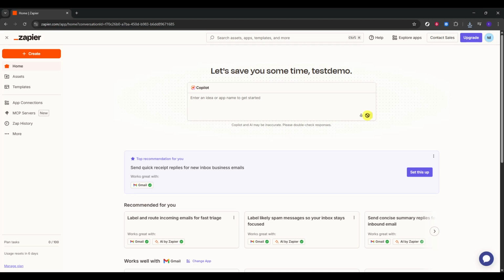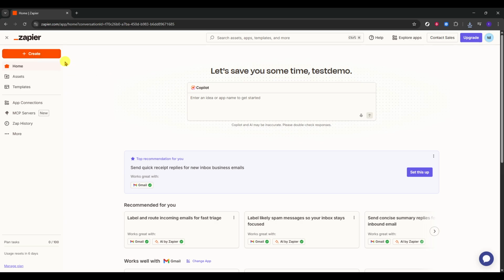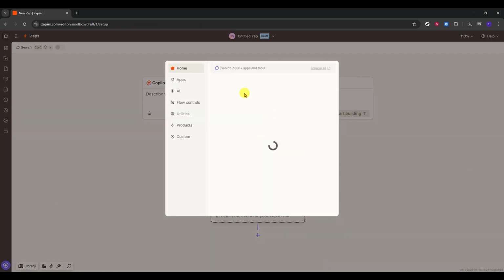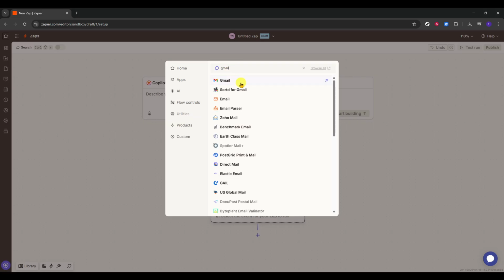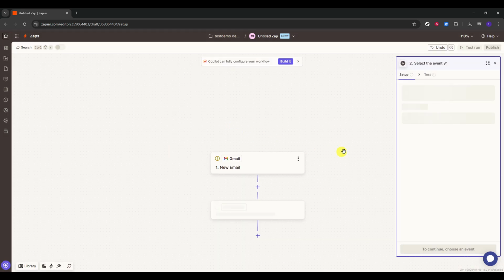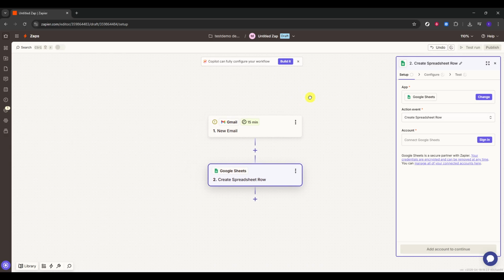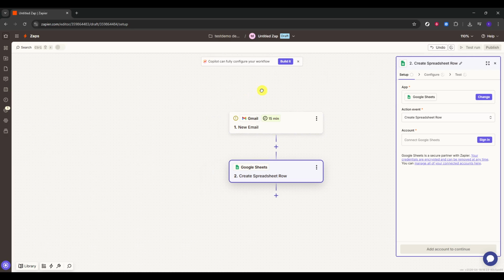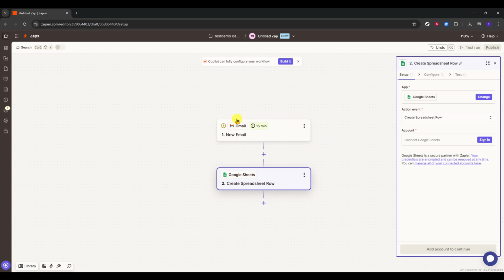How To Automate Gmail To Google Sheet In Zapier (2026) (Step By Step For Beginners)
In this video, I’ll show you how to automate Gmail to Google Sheets in Zapier step by step for beginners. You’ll learn how to connect Gmail with Google Sheets, automatically send email data into a spreadsheet, and build a simple automation workflow. This guide covers Zapier Gmail integration, email tracking, and setting up a system that logs your emails into Google Sheets automatically. If you want to save time and organize your emails better, this tutorial will help you get started in 2026.